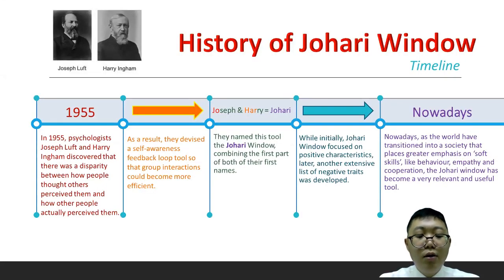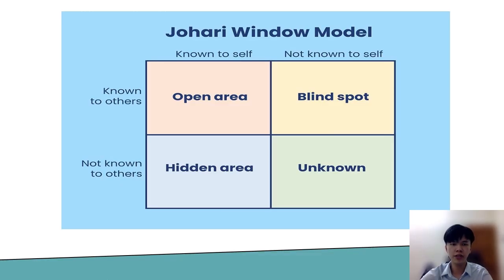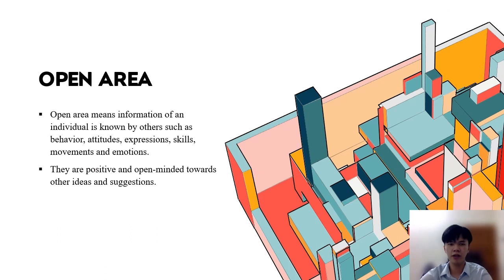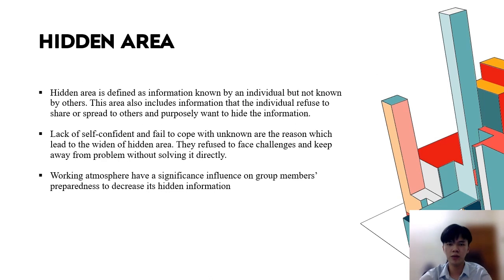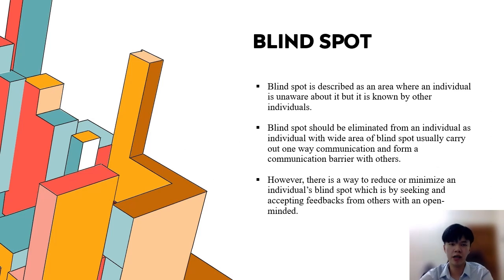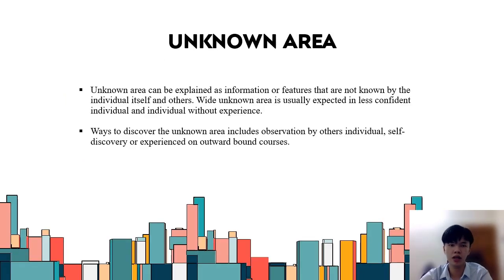JOHARI WINDOW AND INTERPERSONAL DEVELOPMENT & INTERESTING FACTS ABOUT JOHARI WINDOW - GROUP 25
SMU32202 THINKING SKILLS
GROUP 25 Members:
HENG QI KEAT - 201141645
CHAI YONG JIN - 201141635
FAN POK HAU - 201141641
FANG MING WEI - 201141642